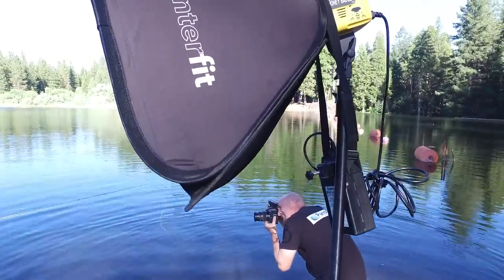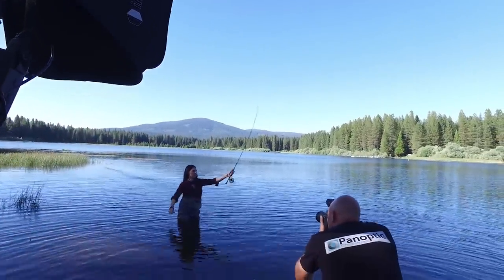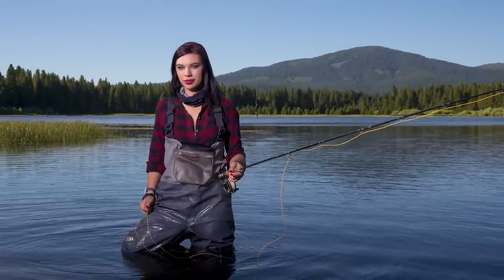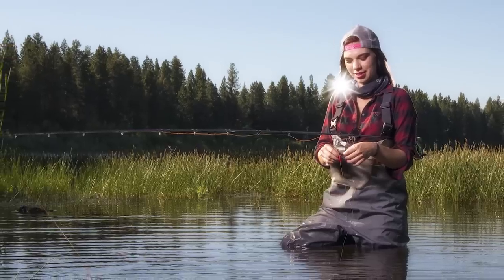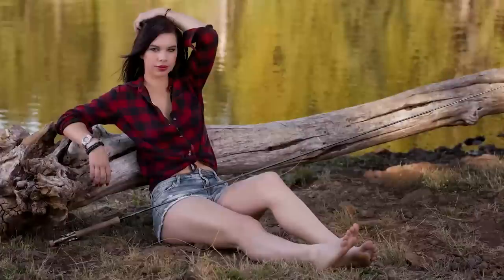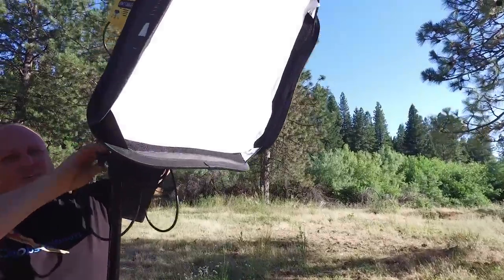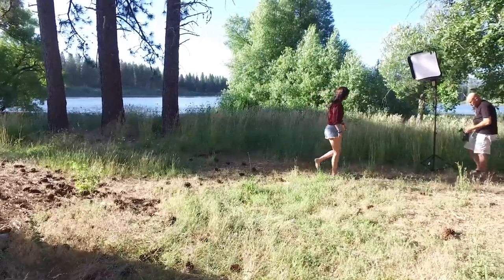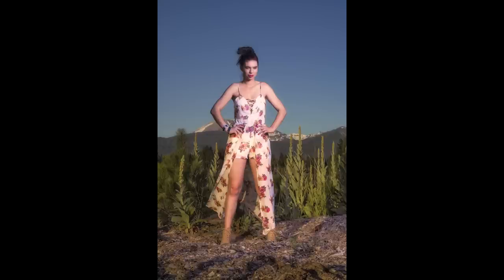Portrait shoot with the Interfit Honey Badger Monolights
B&H Photo